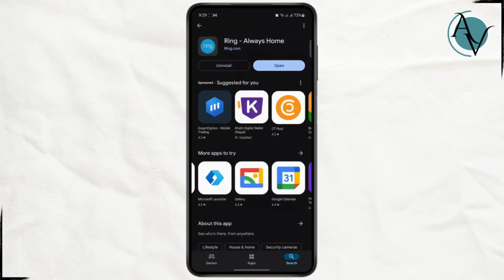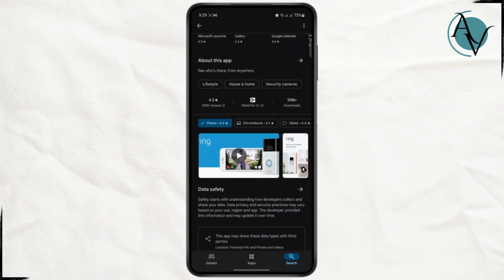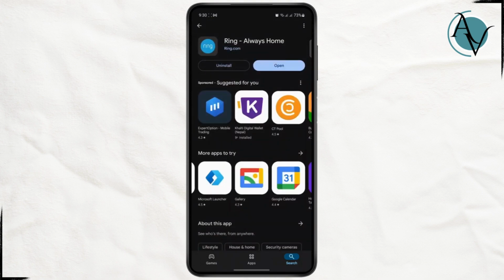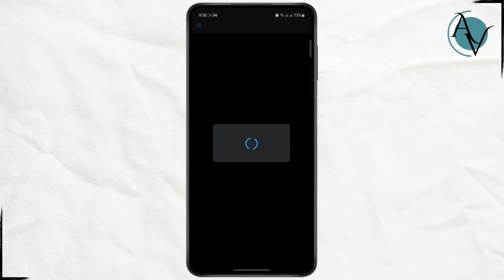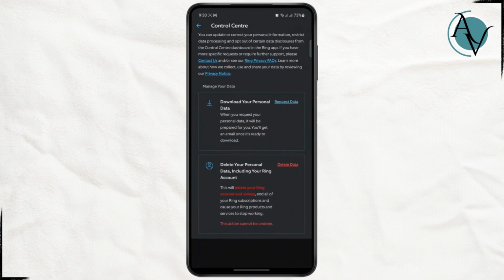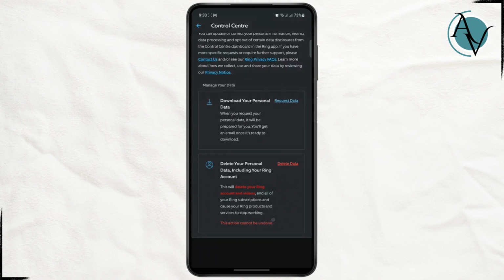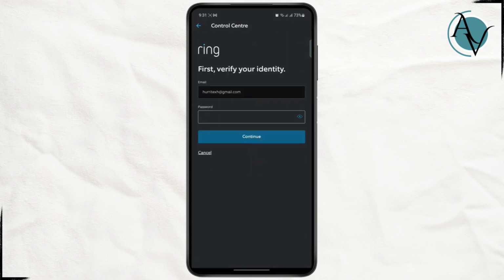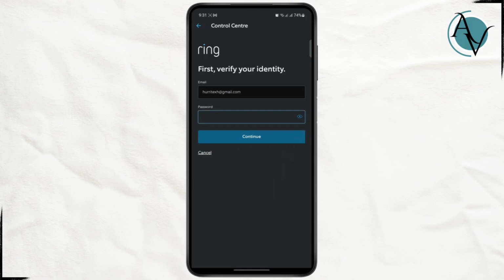How to Delete Ring App Account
In this step-by-step tutorial, you'll learn how to delete your Ring App account quickly and easily. Whether you're switching to a new account or no longer need the app, we've got you covered with clear instructions on removing your Ring account.

In this video, you'll discover how to delete your Ring App account, how to completely remove your account from the app, and tips for ensuring all your data is deleted.

Timestamps:
0:00 Introduction
0:20 Step 1: Accessing Your Ring App Account
0:40 Step 2: Deleting Your Ring Account
1:00 Step 3: Confirming Deletion